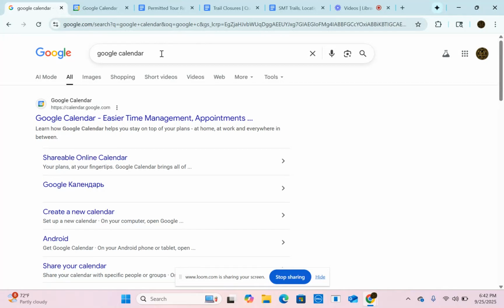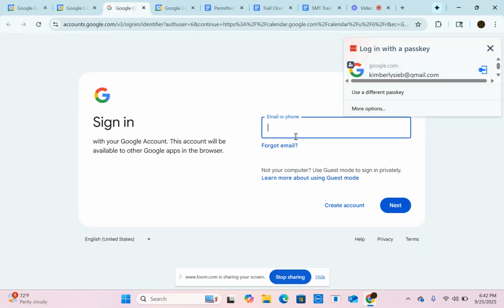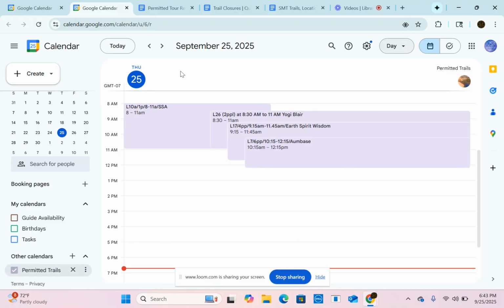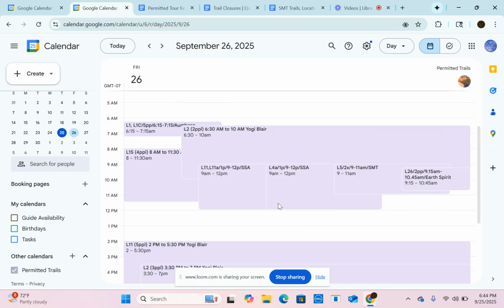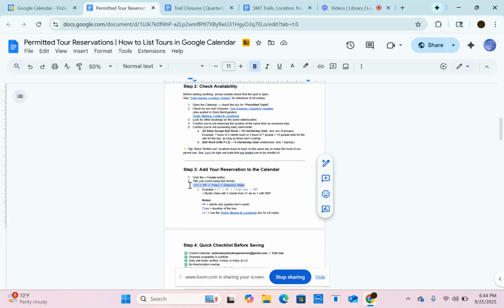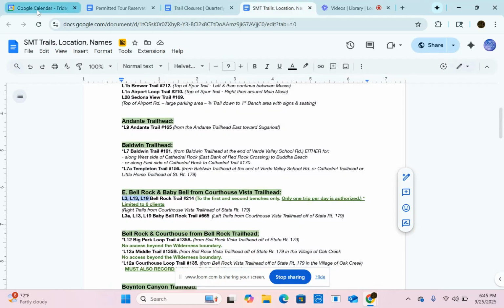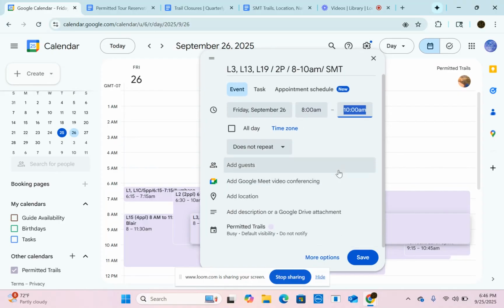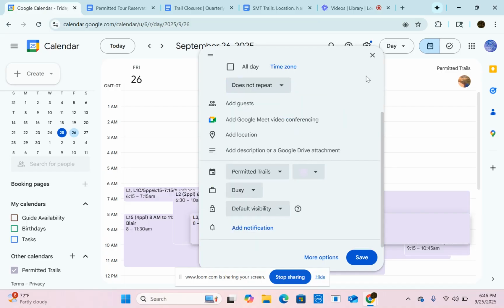Checking Permitted Trails on Desktop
00:00 Calendar Access Basics
01:12 Viewing Permitted Trails
02:24 Adding Trail Reservations
04:19 Final Checks